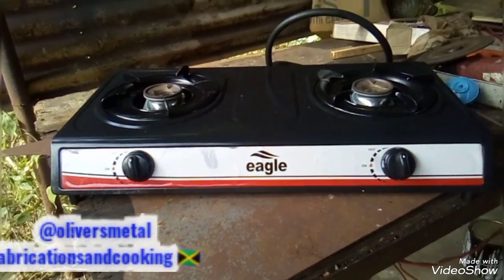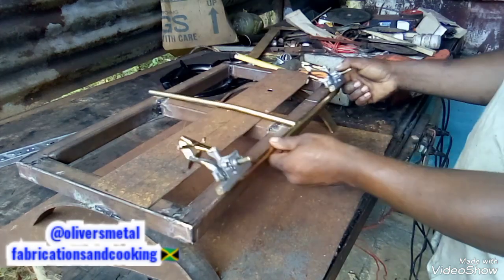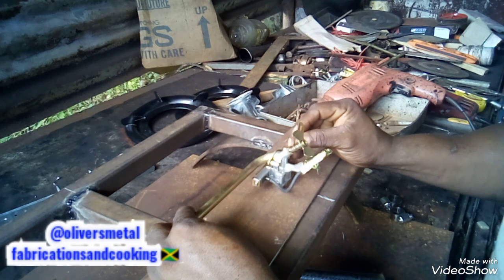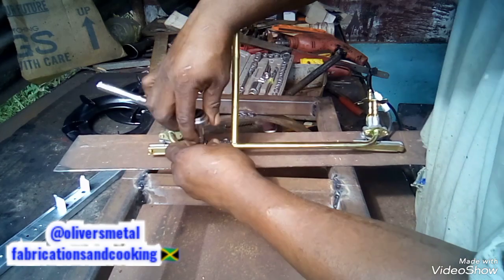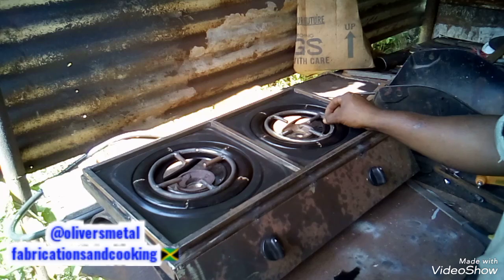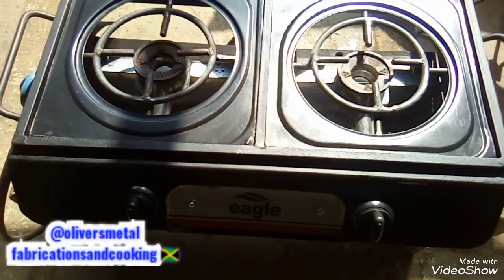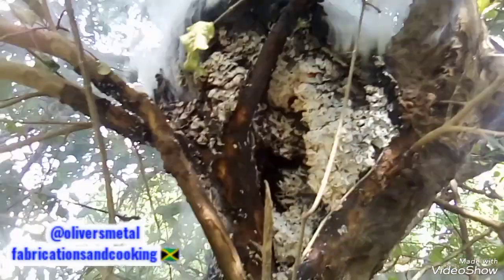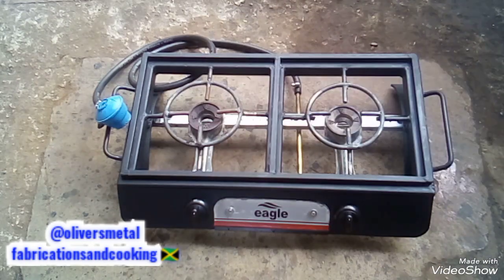How to remodel Two Burner Gas Stove // Pt3 Cooking ChickenRat Back Soup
how to convert two burner gas stove pt3 the cook.

how to convert simple two burner gas into industrial and commercial stove

the test cook